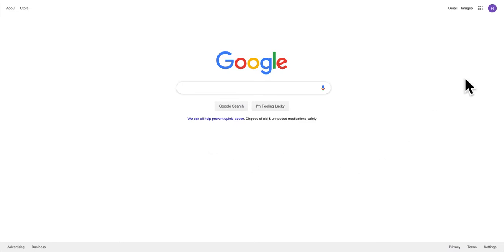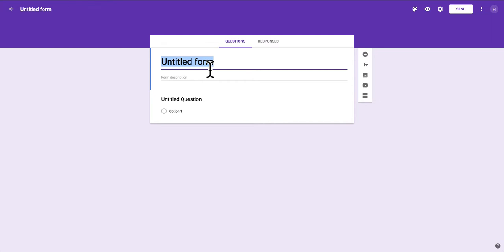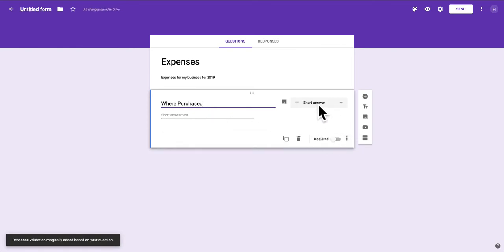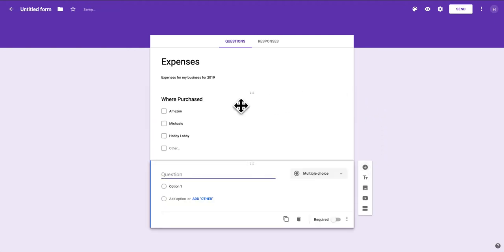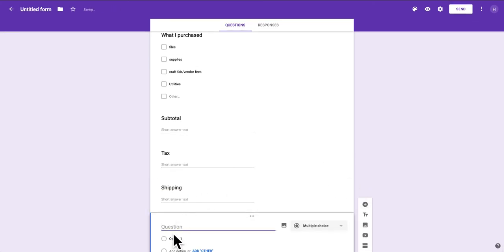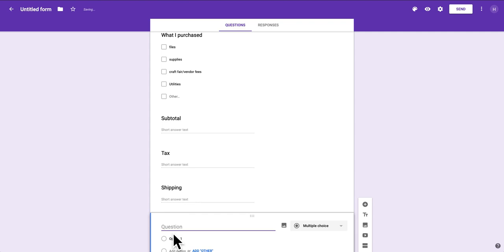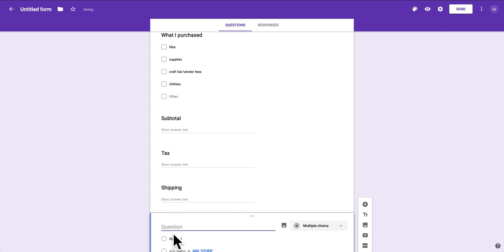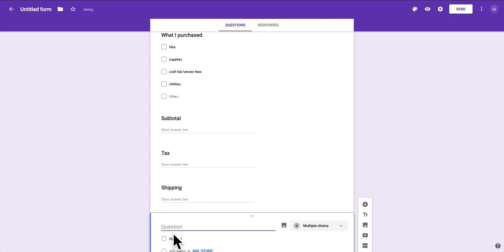Google Forms for Hobby Businesses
How to Create A Google Form to Track Expenses and Income for your Hobby Business